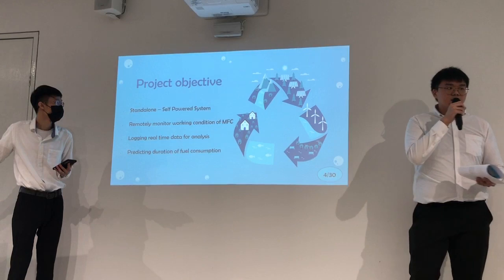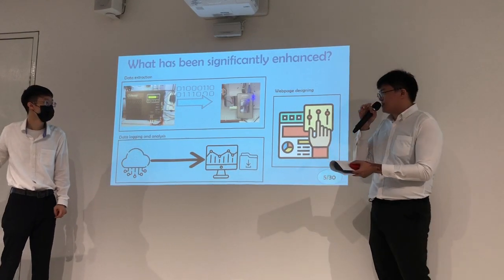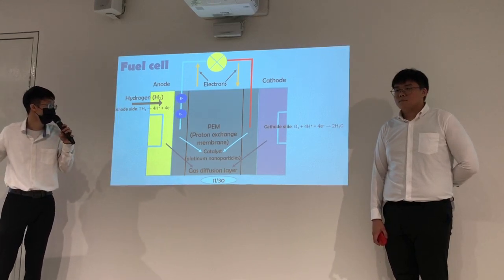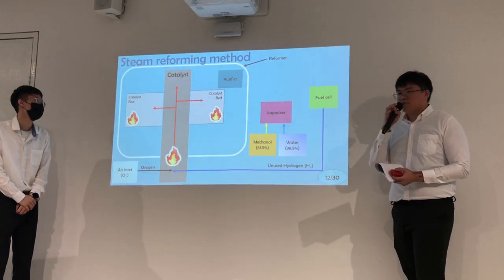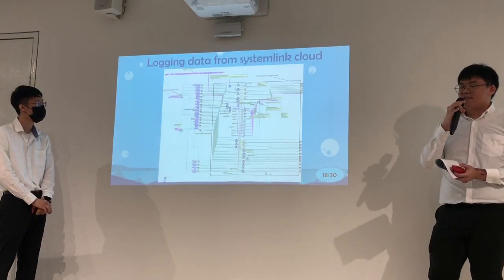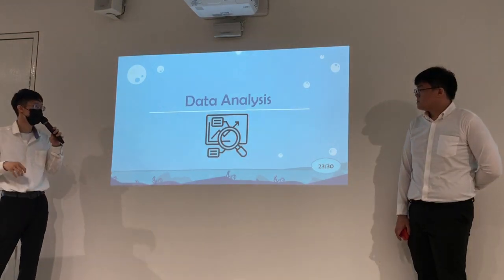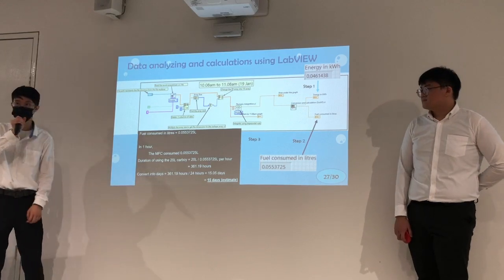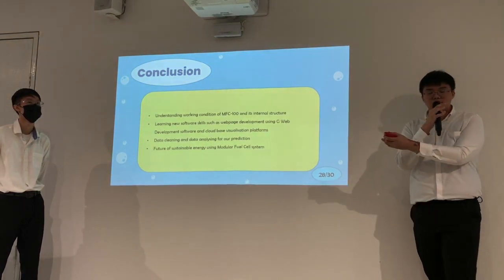Industrial IoT Fuel Cell Sim Enqing & Jonathan